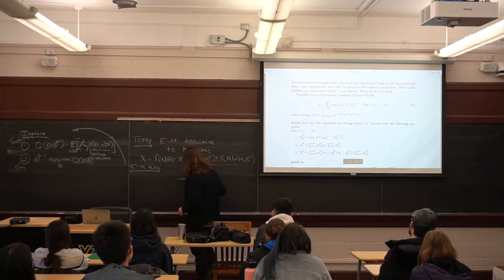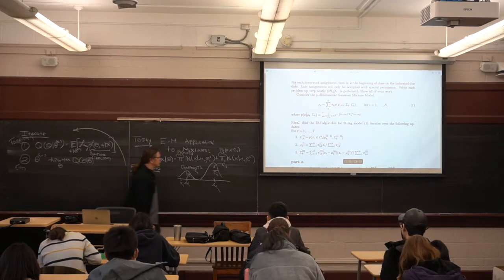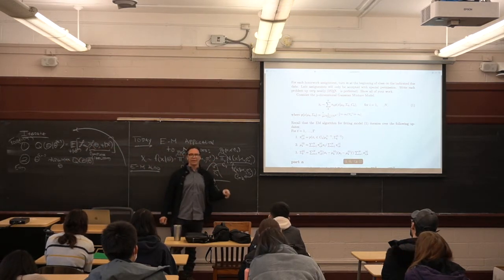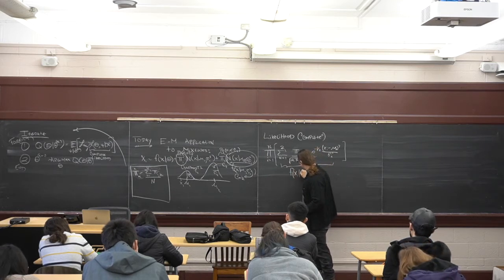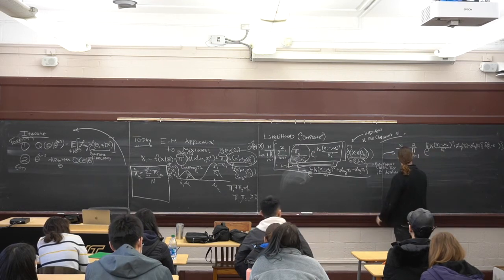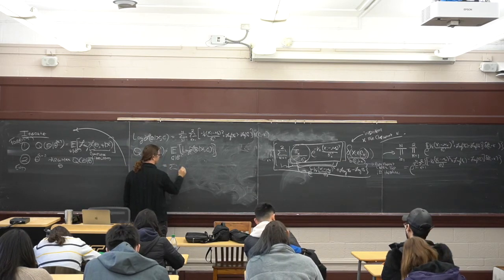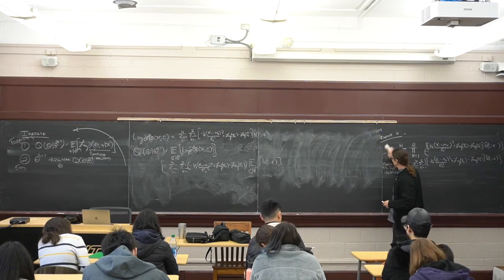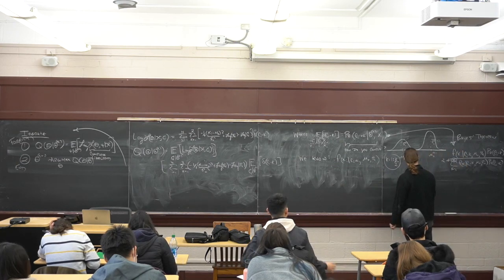Statistical Inference 04042022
E-M Algorithm for Finite Mixture Models
-Gaussian Mixture Model
-The Complete Likelihood Function
-The E-Step

Next time: M-Step